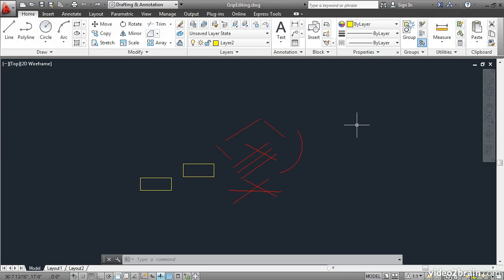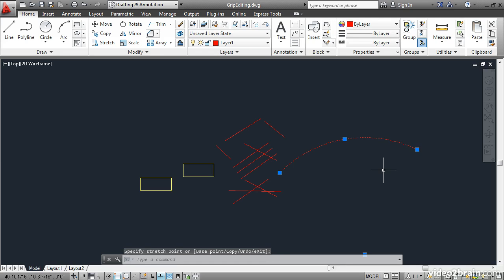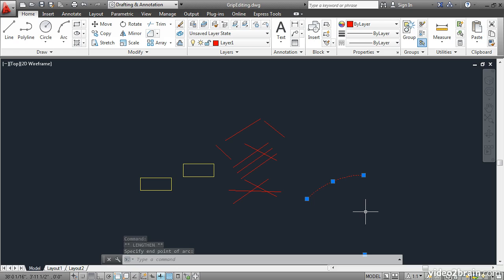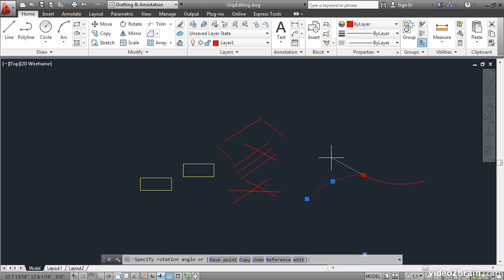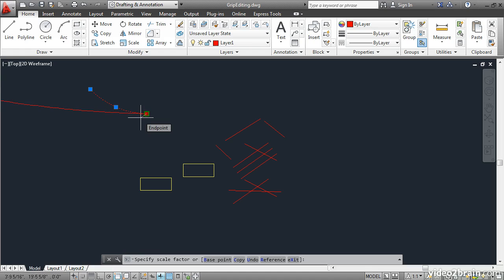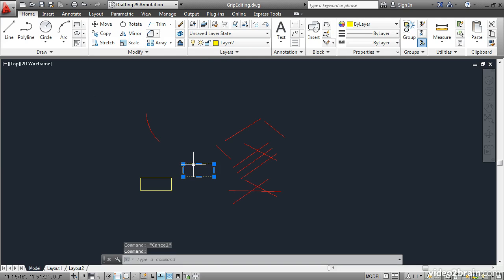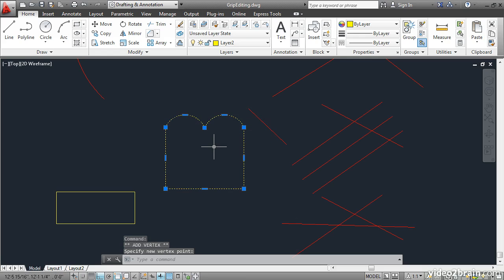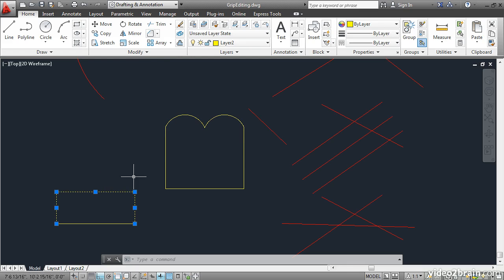05_Manipulating_Objects (Learn AutoCAD 2013) (6/6)